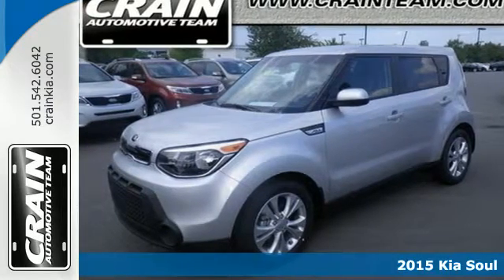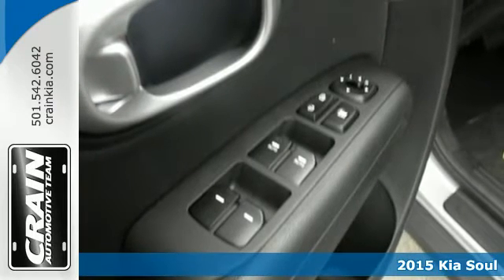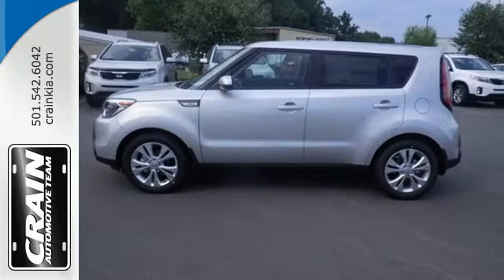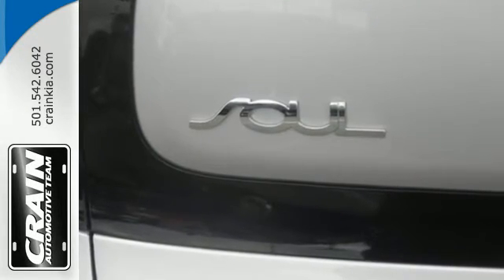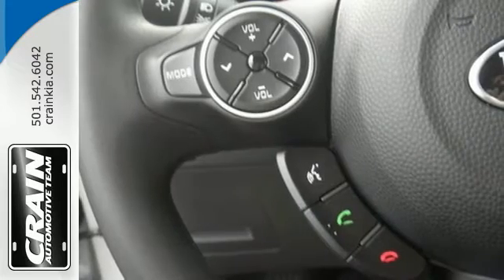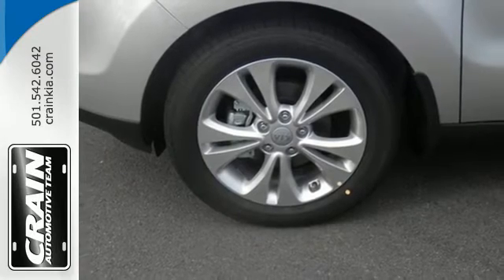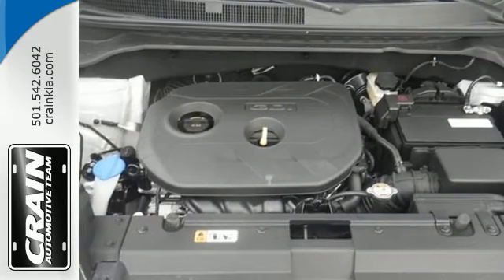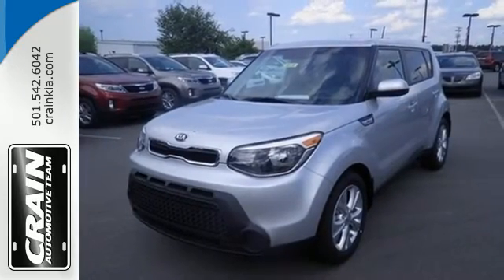2015 Kia Soul Sherwood AR Little Rock, AR 5KC8124 - SOLD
Year: 2015
Make: Kia
Model: Soul
Trim: BASE
Engine: 2.0L GDI I4 Engine
Transmission: Automatic
Color: Bright Silver
Interior: Black
Stock #: 5KC8124
VIN: KNDJP3A58F7750984

Address:
5830 Warden Rd